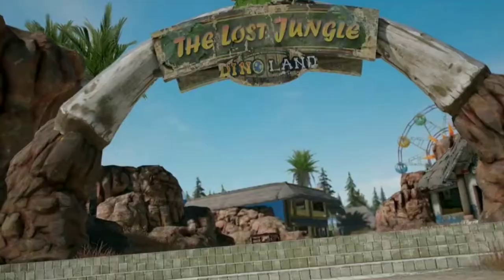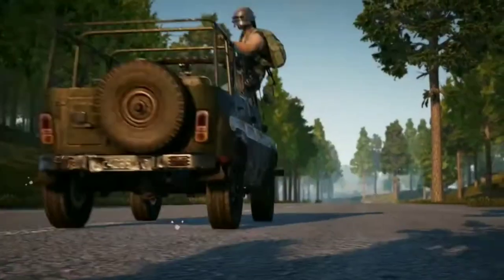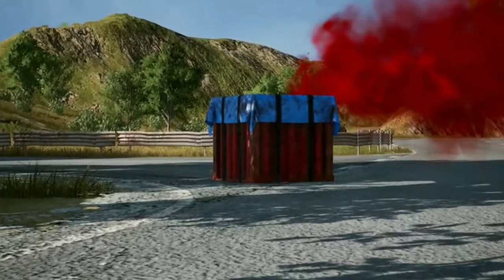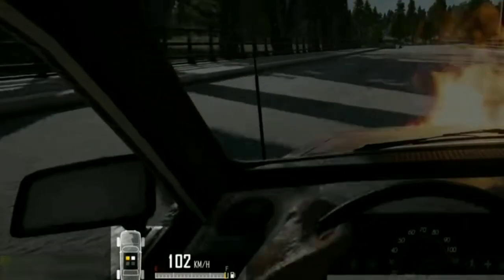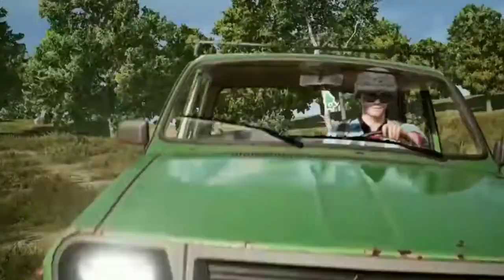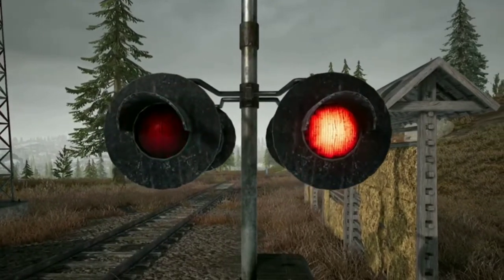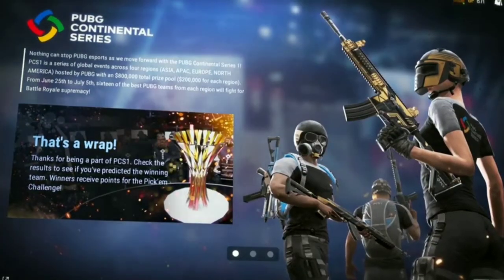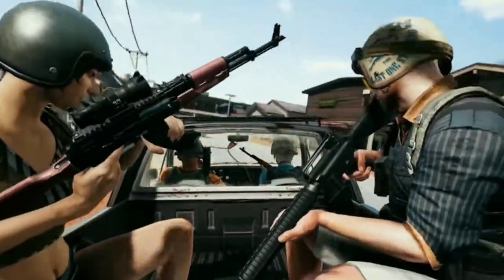PUBG 7.3 upcoming update add a throwable C4 and Big change in vehicles damage PUBG official update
Hi friends in this video we are going to show you about PUBG pc upcoming update please comment if you like this update

thanks for music NCS

PUBG MOBILE 2018 version

PUBGMOBILE2020
PUBG MOBILE
PUBG MOBILE TIPS AND TRICKS
PUBG MOBILE NEW LEASE VIDEO

you can help this channel for grow with money here

Daily one video all about pubg on YouTube
We are always upload news after confirm
Answer all your comment all time
Tips and tricks video all about pubg
This channel provide you all news first
Pin your comment if you will comment good
any video but see full video
 this channel is not support any hacking
Please comment your opinion for help this channel
Your welcome all time

All about PUBG official social media accounts follow us for more latest update